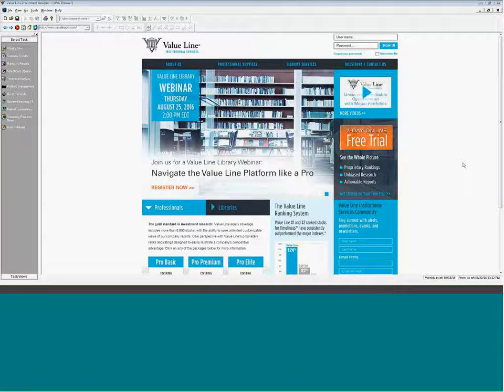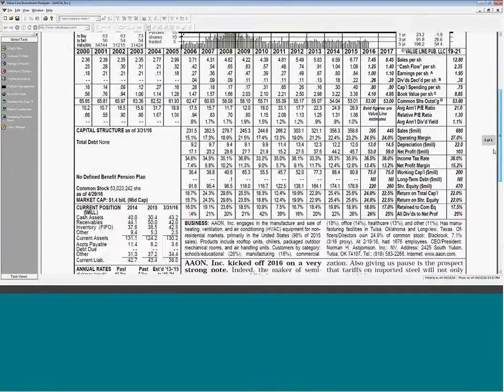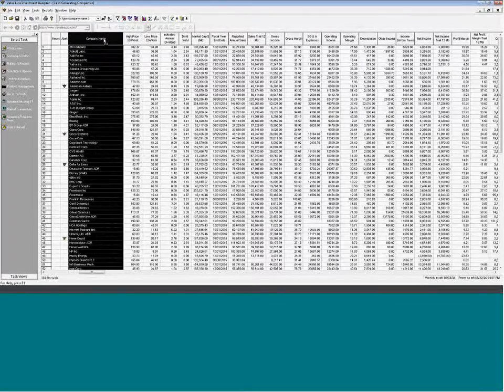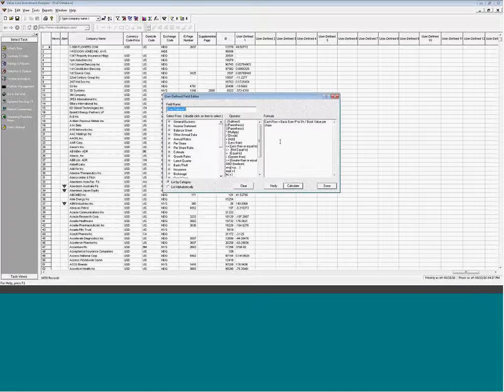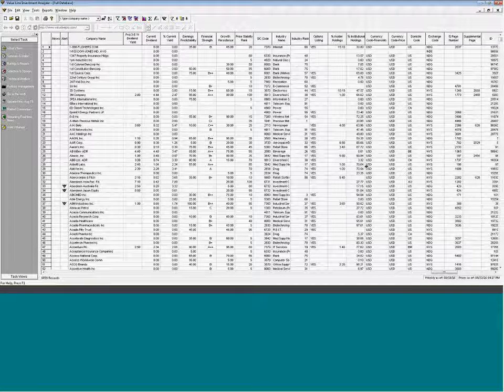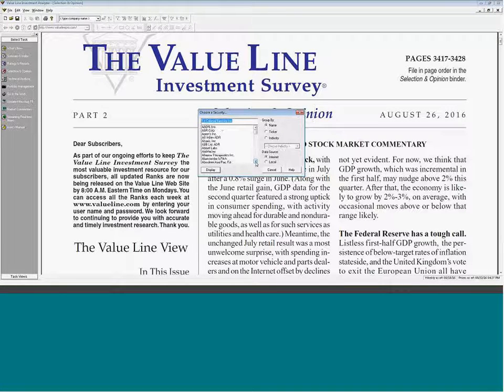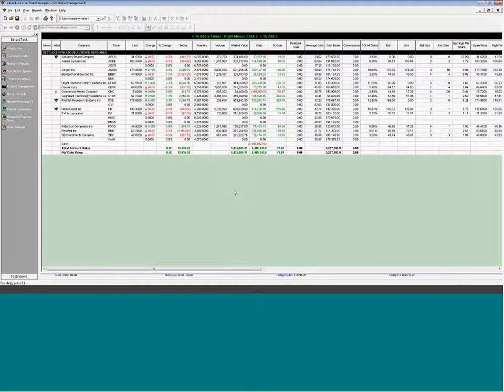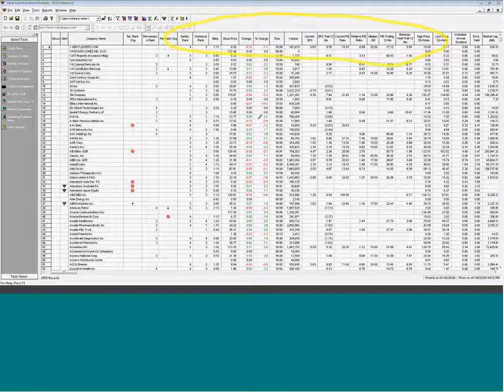Pro Webinar: Inside The Value Line Investment Analyzer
Come see why many investors and financial professionals turn to The Value Line Investment Analyzer as their virtual partner to maximize portfolio performance.